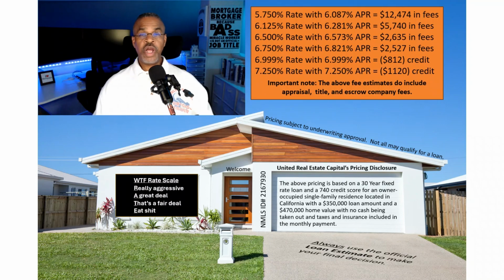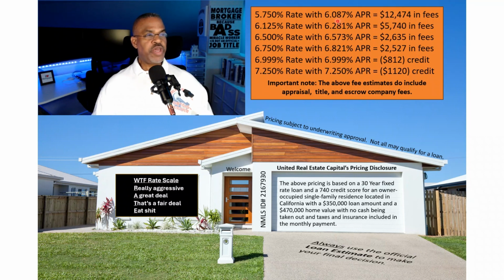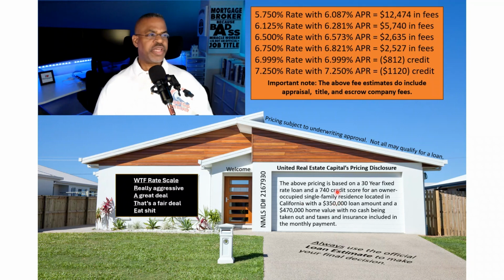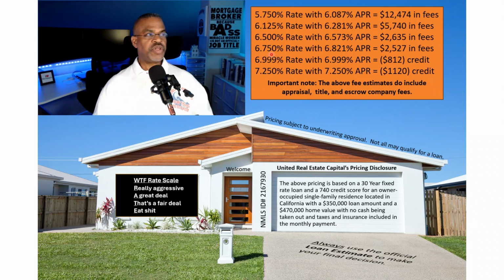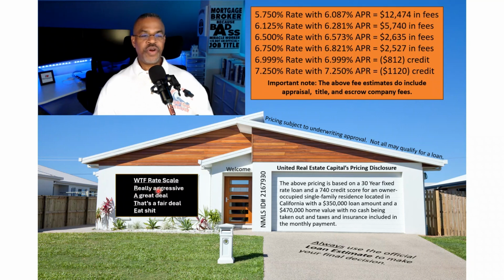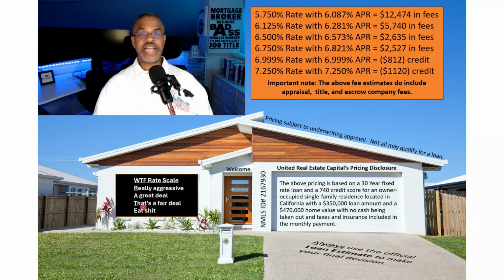Mortgage Rates and Fees week of 2-12-2024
The best time to start shopping for a mortgage is when you don’t need one.  Use this play list to learn the fundamentals of retail mortgage rate shopping.

Learn how things work behind the scenes and no lender, bank, or brokerage will ever be able to take advantage of you.

Pricing provided by United Real Estate Capital, NMLS ID# 2167930